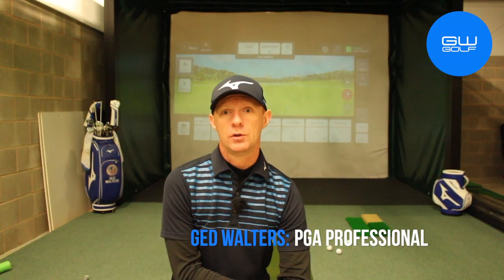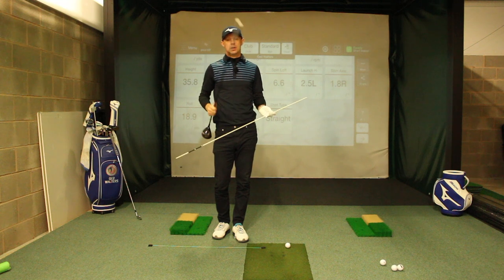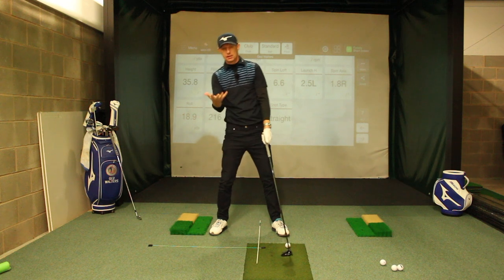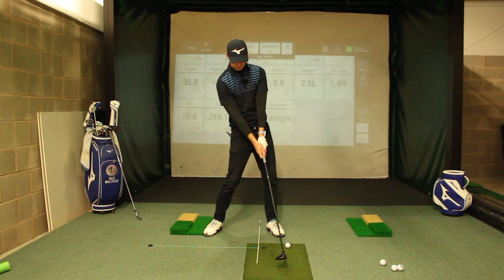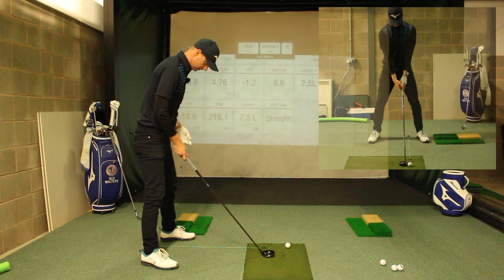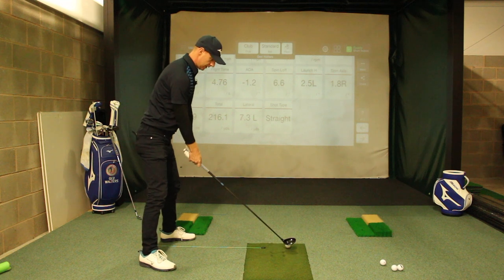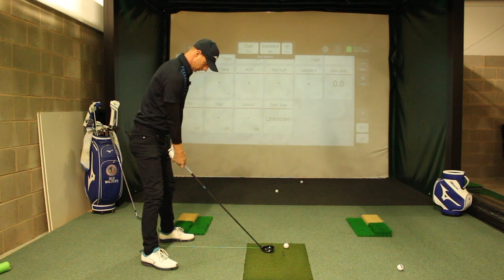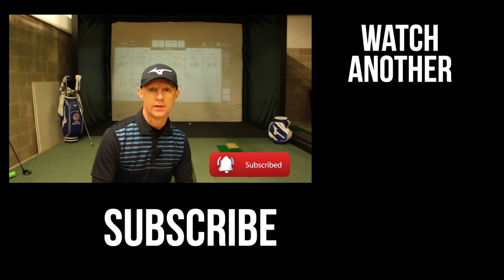Stop Topping Your Fairway Woods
In this golf lesson I will look at the issues some golfers have with hitting fairway woods off the ground. I reveal why you may bet topping your fairway woods and show you how you can start to strike them solid off the ground.

• Category
o Sports
• Licence